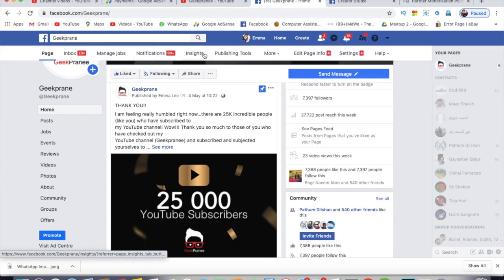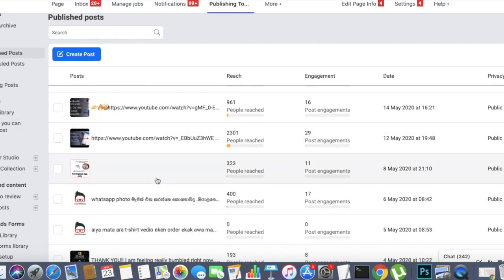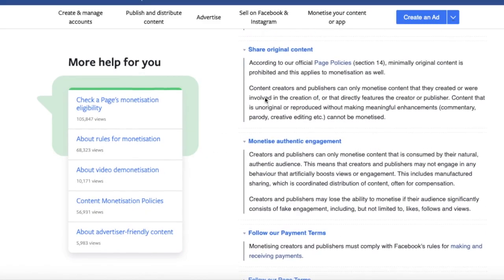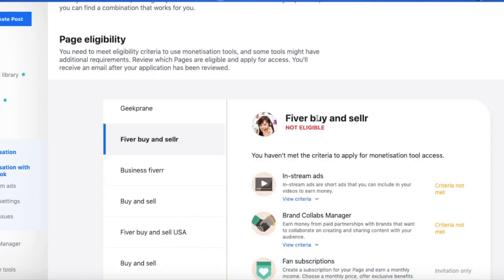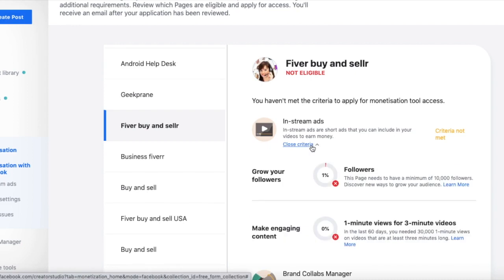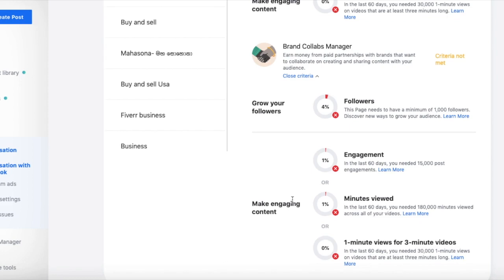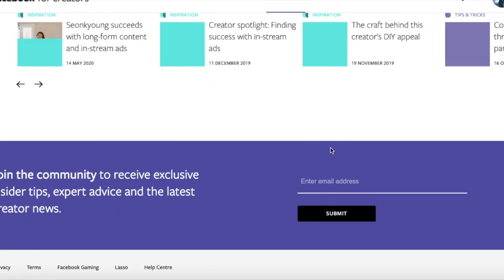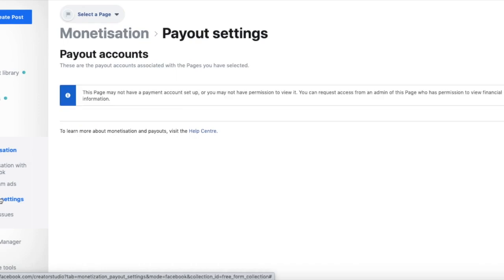How to earn money from sri lankan Facebook page |Approve Monetization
The popularity of Facebook as a social media platform is no more a secret to anyone. In fact, it is the most favored online platform for people to socialize, communicate, and staying in touch with family and friends.

This popular social media platform has a global reach and empowers its users to post text, pictures, and video/audio content on their wall. The happy news is Facebook offers pretty good opportunities to earn from various activities such as Facebook marketing campaigns, Facebook fan page earnings, and Facebook marketplace. To learn more on how to make money from your Facebook page, read the following section till the end.